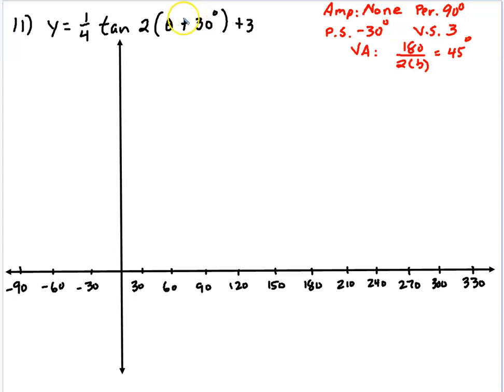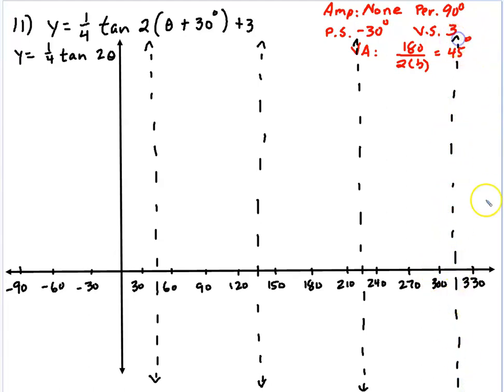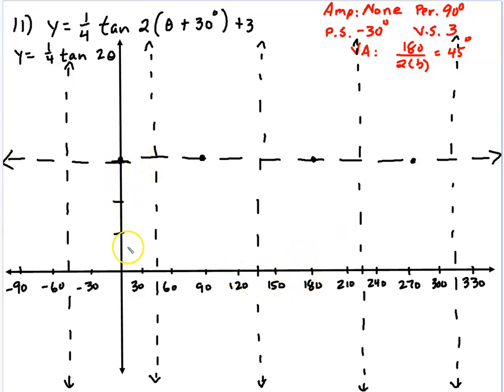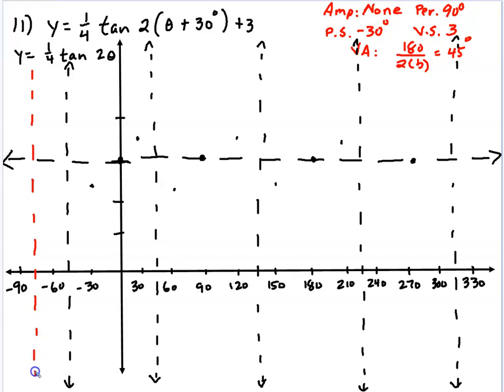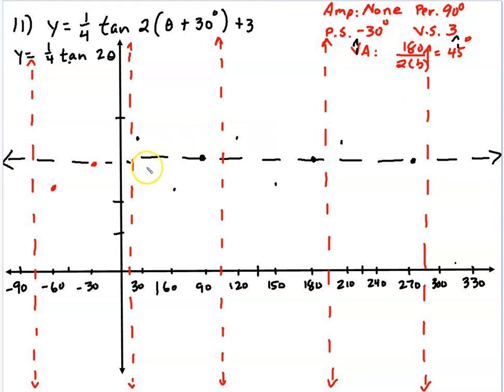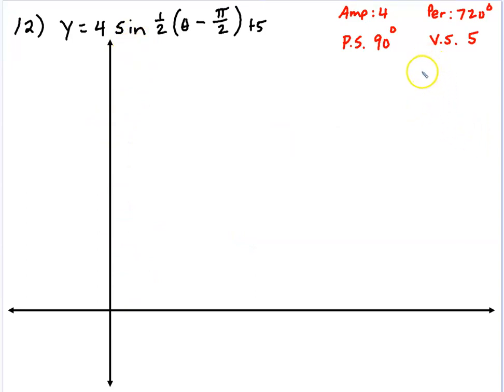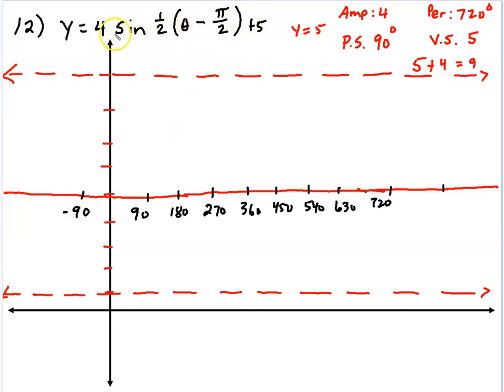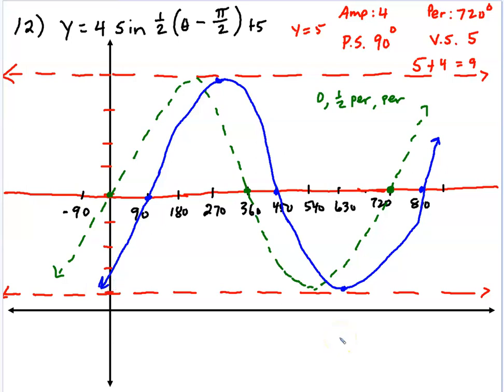Honors Alg 2 Lesson 9 6 HW help, p 639, probs 11 12